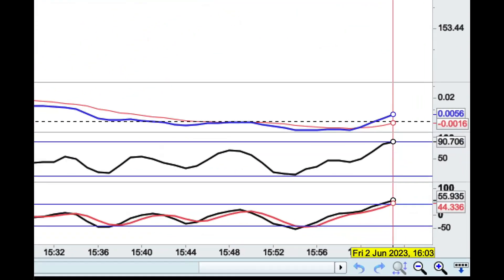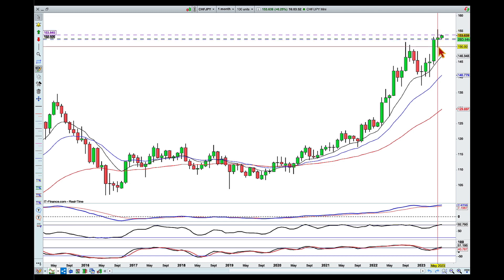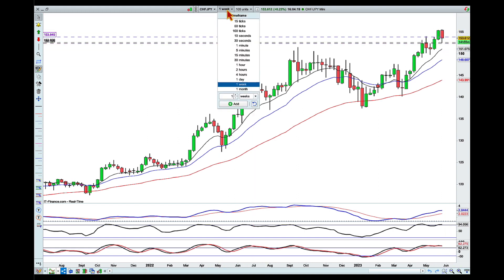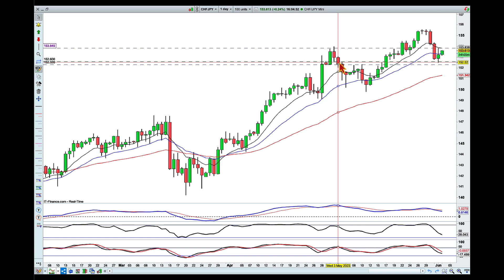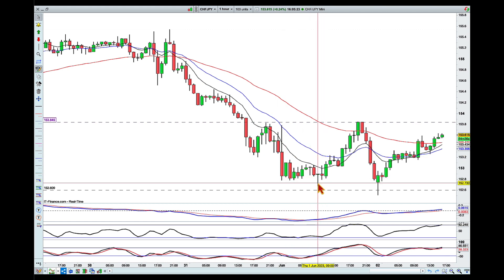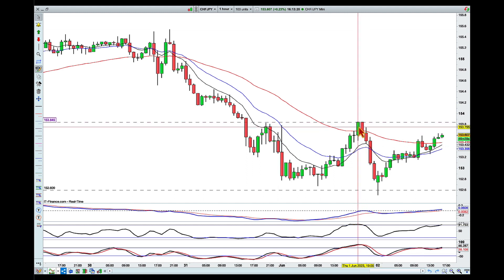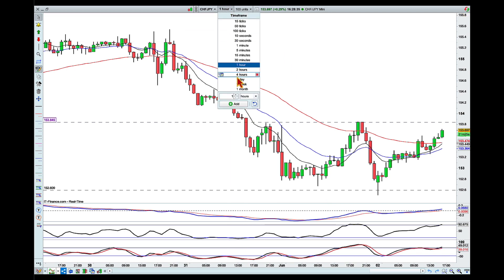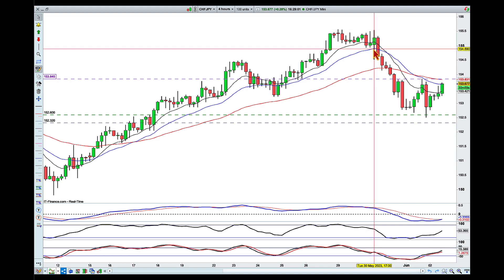FOREX LIVE Swing Trade CHFJPY - Swiss Roll FIGHT CARD 2 June 2023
The Knockout Trader is looking to pick a fight with CHF/JPY and goes over the Fight plan for this up and coming match.